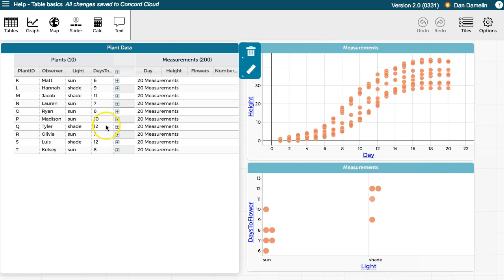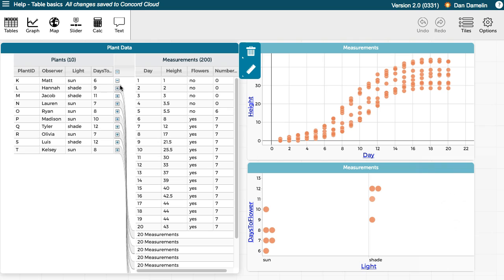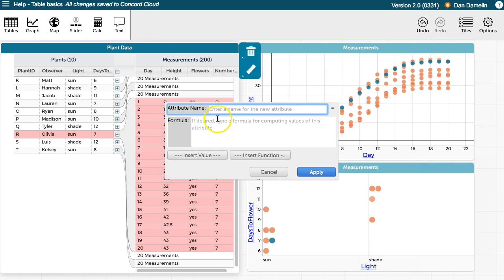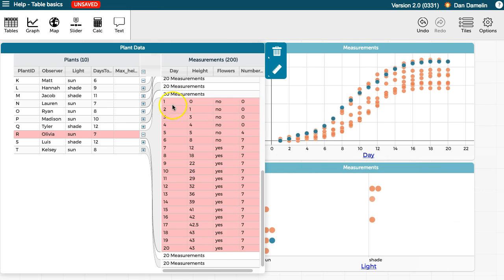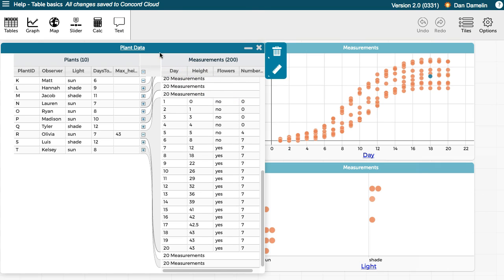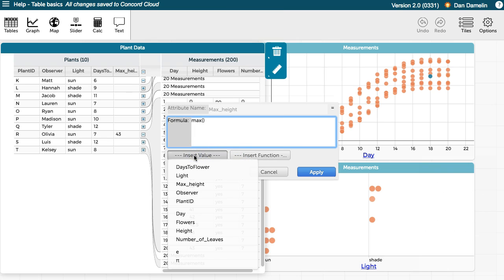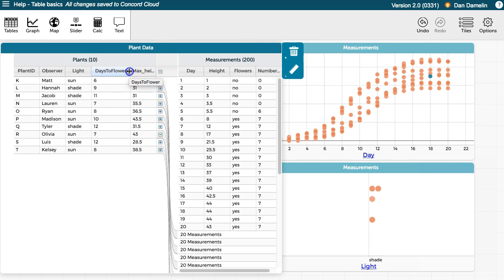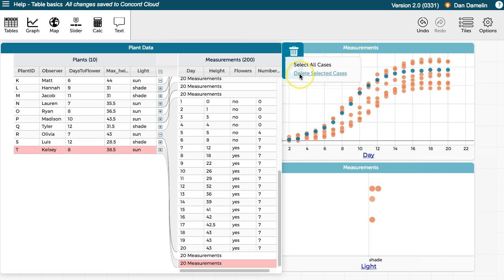CODAP Table Basics